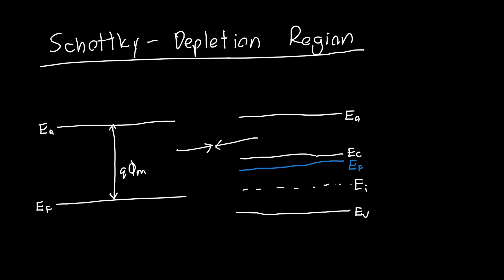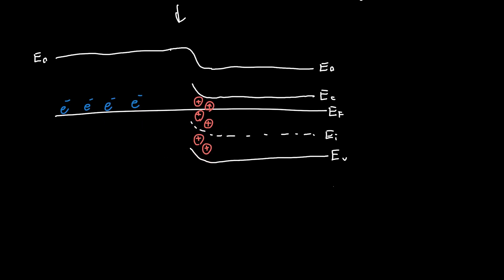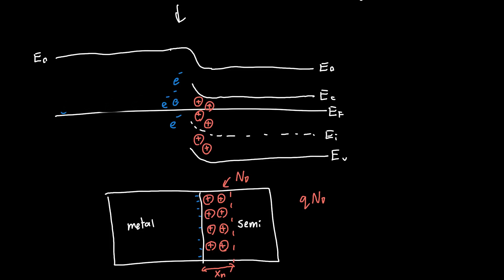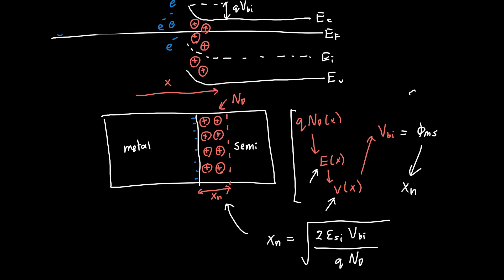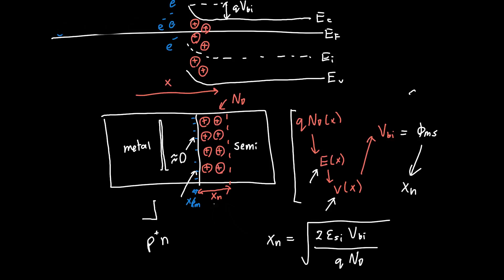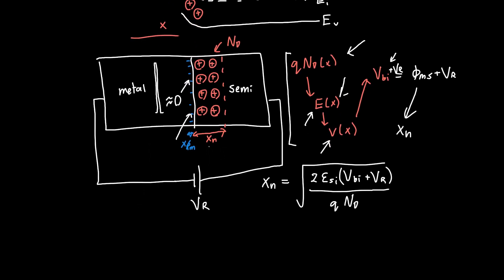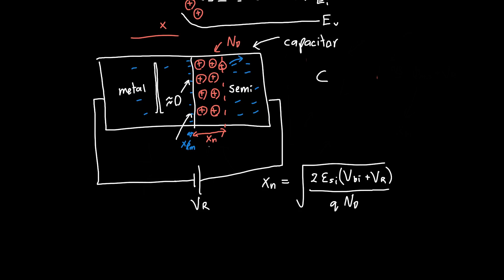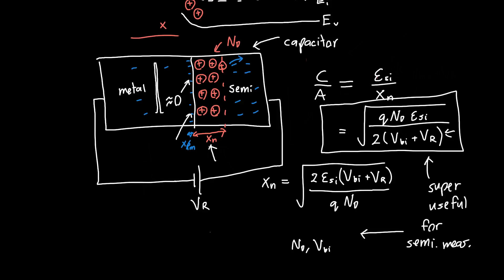Schottky Diode Part 2 - Depletion Region and Capacitance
In this video I find an expression for the depletion region width and the capacitance of a schottky diode. Diode capacitance is extremely useful because it can be measured and allows us to deduce the doping of a semiconductor as well as the built-in potential of the semiconductor/metal contact.